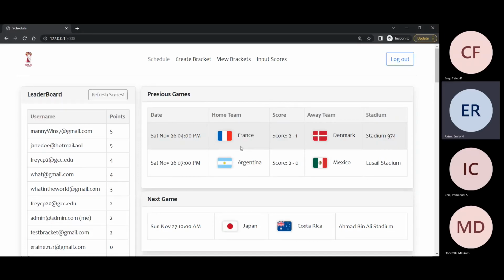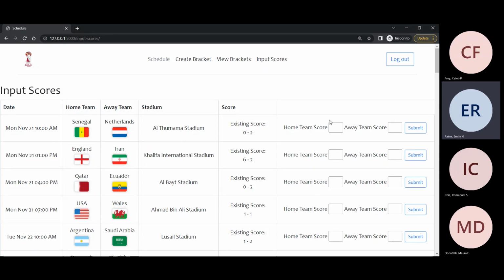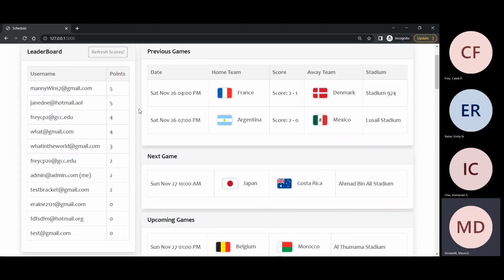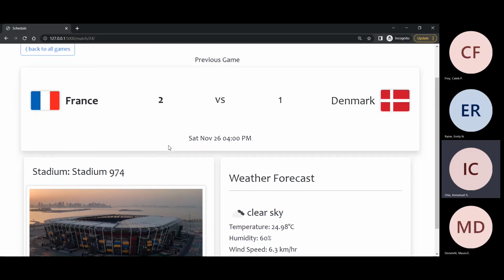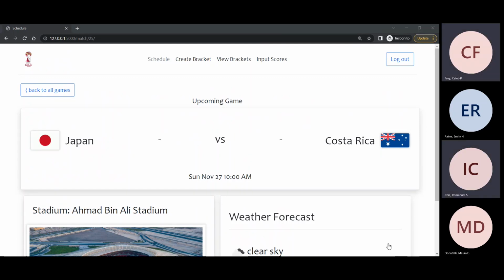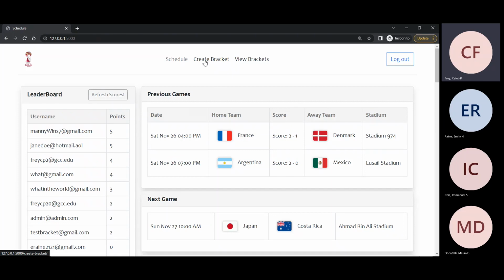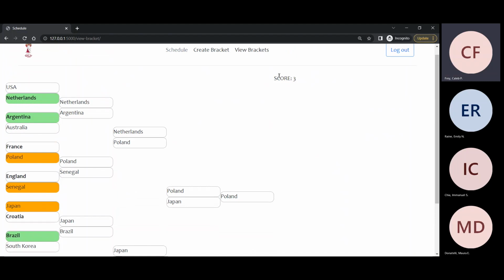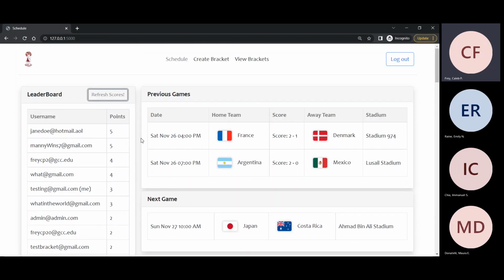Web Final Project Demo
By Caleb Frey, Emily Raine, Maura Donatelli, and Immanuel Chia